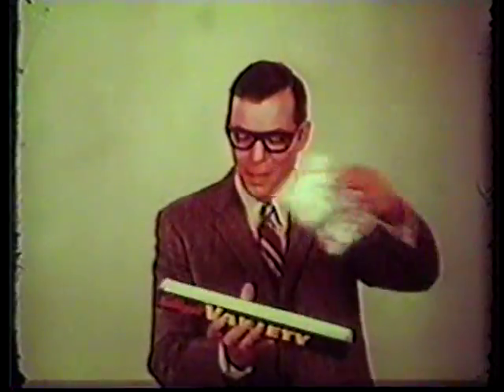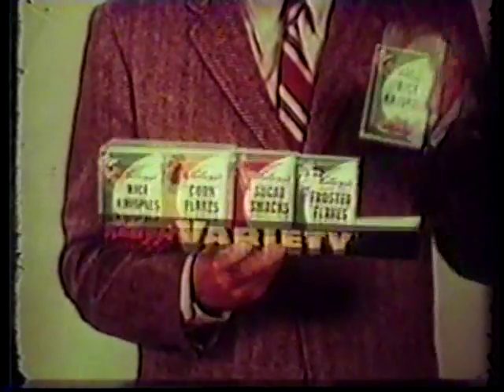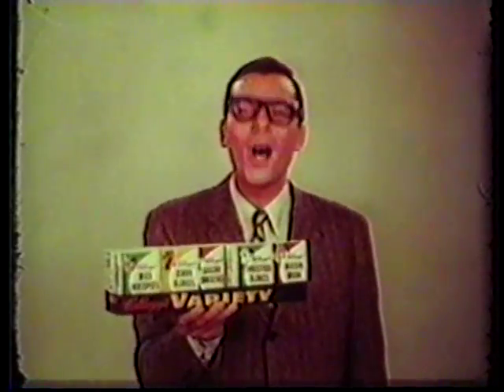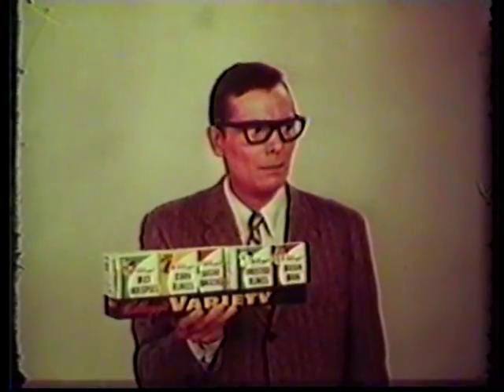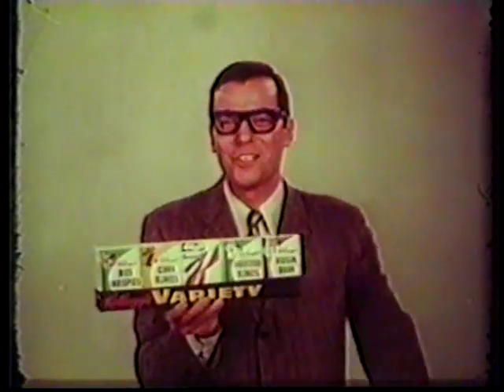Kelloggs Variety Pack with Peter Marshall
During the mid-sixties Peter Marshall did a classic commercial for Kellogg's variety pack. He started raking in the big bucks, with being the host of Hollywood Squares in 1966.

For more information on pop culture, and other iconic advertising pieces - TV TOY MEMORIES